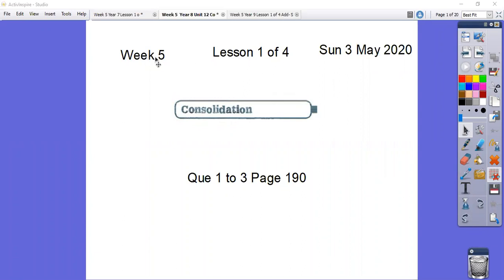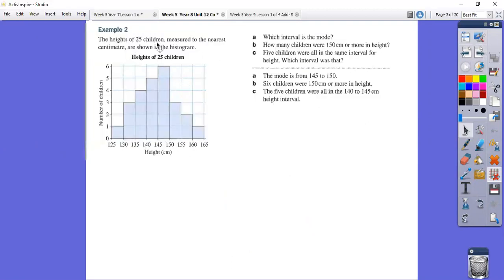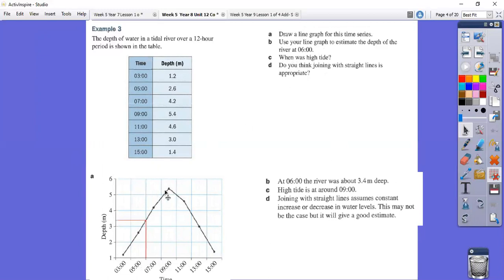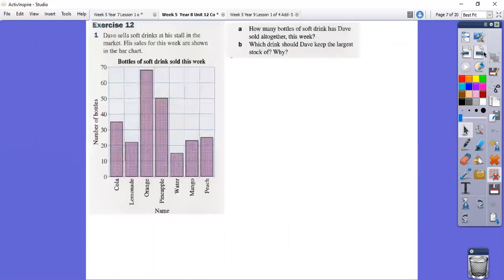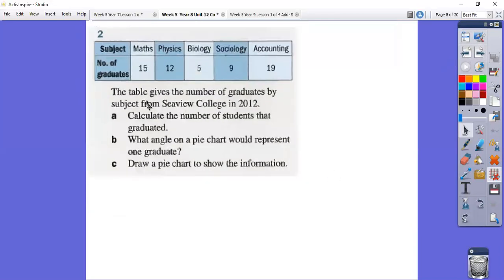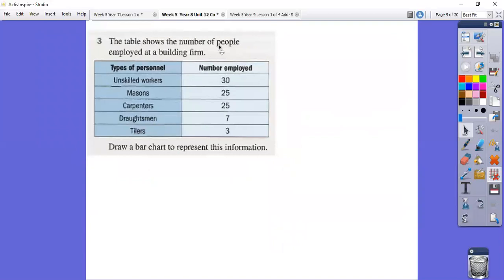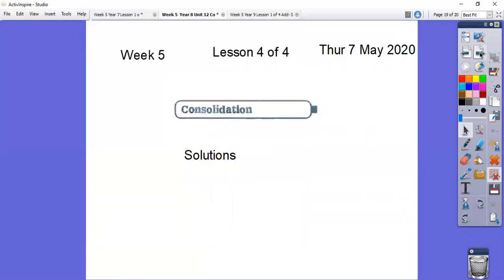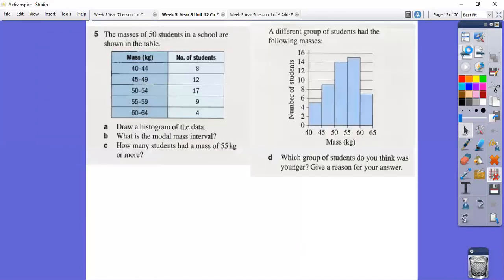Year 8 - Mathematics - Week 5 Lesson 1 of 4 - Consolidation - 1 May 2020